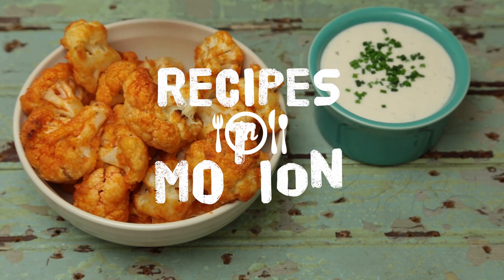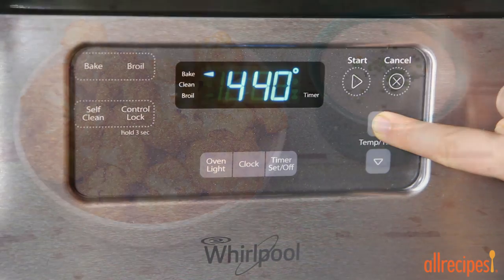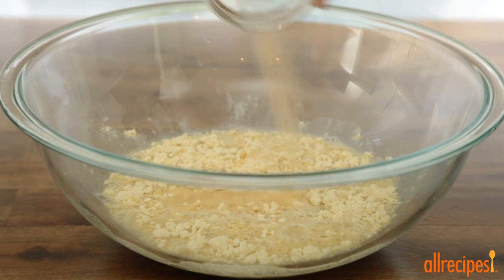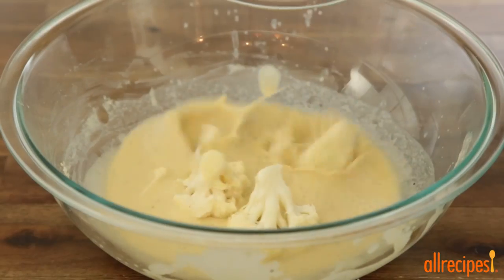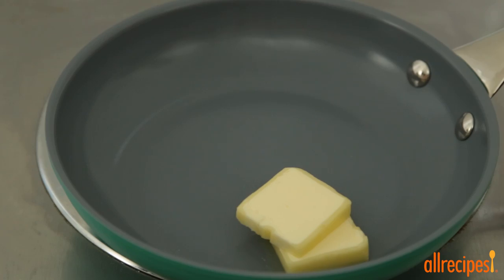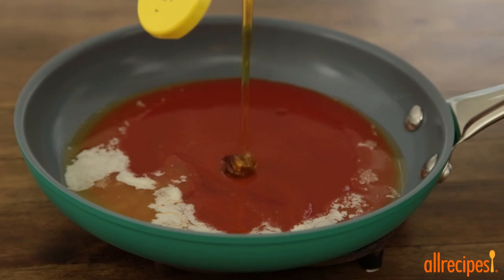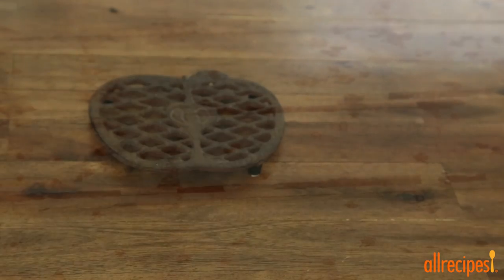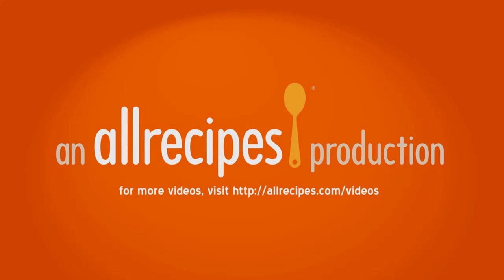How to Make Buffalo Cauliflower | Appetizer Recipes | Allrecipes.com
In this video, we'll make a vegetarian appetizer reminiscent of Buffalo chicken wings. We'll coat the cauliflower florets in a gluten-free flour batter and bake in the oven. Then, we'll brush them with a peppery butter sauce and return into the oven until browned and crispy.